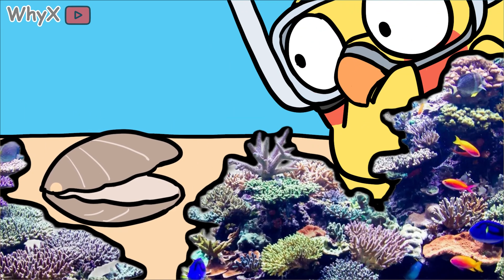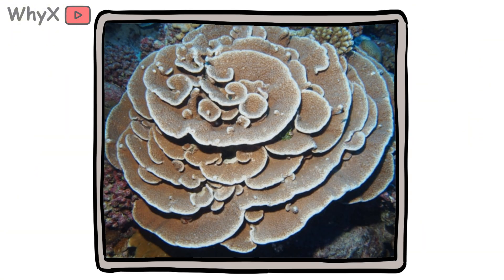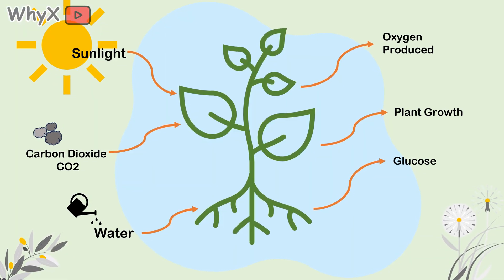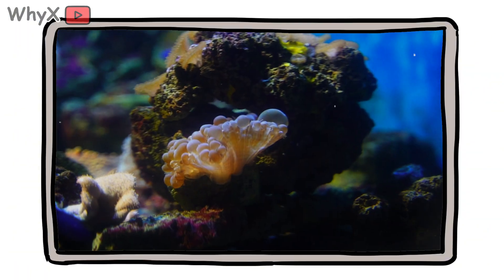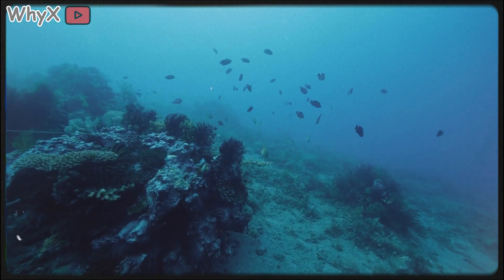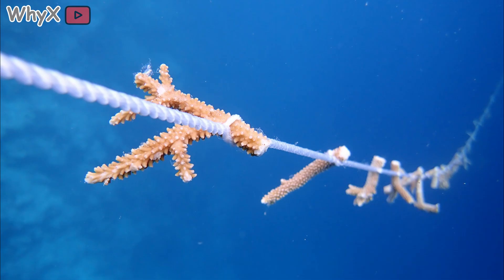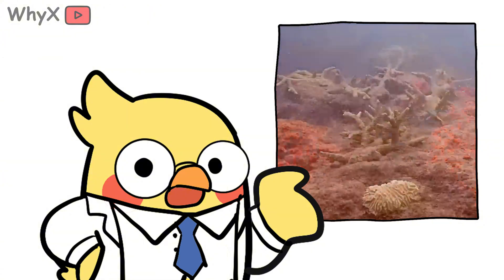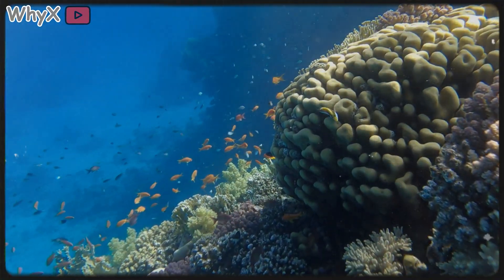Why Is Coral an Animal and Not a Plant?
At first glance, coral looks like an underwater plant rooted, colorful, and unmoving. But beneath the waves, it’s actually alive in a very different way. Coral is an animal, not a plant and understanding why reveals one of the most fascinating partnerships in nature.

In this video, we dive into the hidden biology of coral reefs and the surprising science that keeps them alive.

You’ll discover:

Why coral is made up of thousands of tiny living animals called polyps
How these creatures feed, grow, and build massive reef structures over centuries
Why coral depends on a microscopic algae partner for food through photosynthesis
How this relationship between animal and plant makes coral reefs so unique
What climate change and ocean warming mean for coral’s survival today

Watch now to uncover the secret life of coral the animal that built one of Earth’s most extraordinary ecosystems.